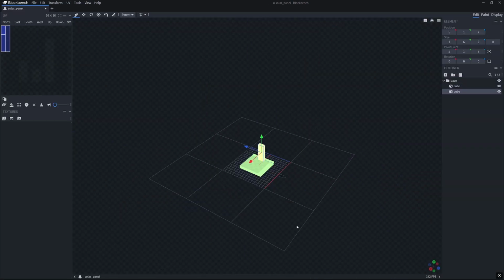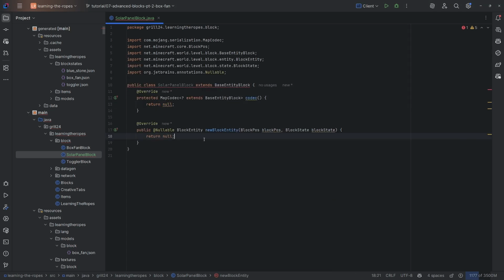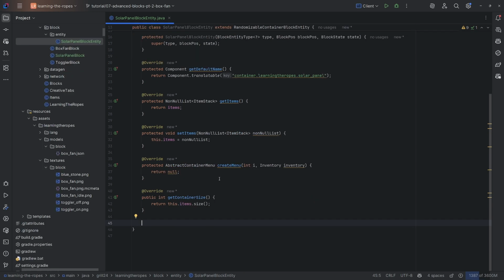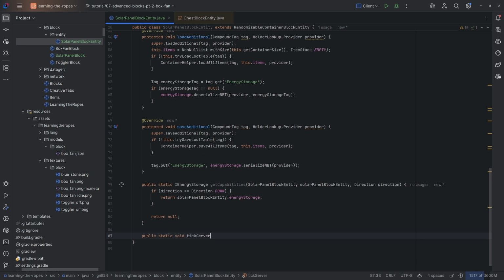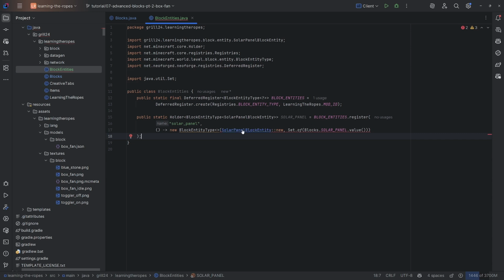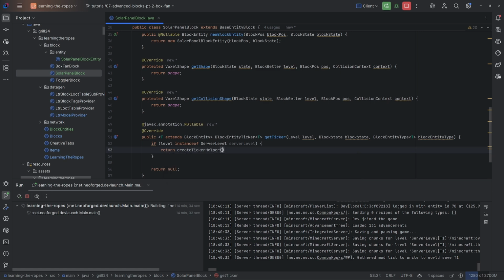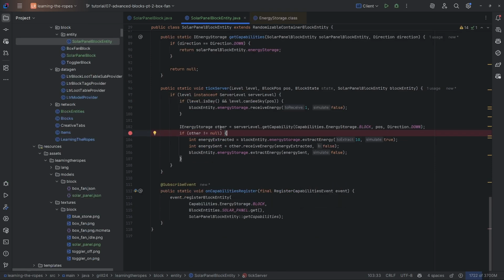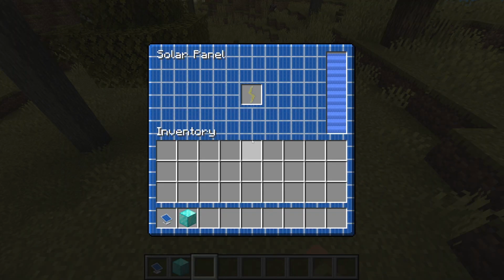#08 Solar Panel - Minecraft Mod Development Tutorial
[NeoForge] [Minecraft 1.21.4]

Advanced Blocks Part 3:
This tutorial covers how to make a solar panel that transmits, generates, and stores power. It introduces Block Entities and Capabilities.